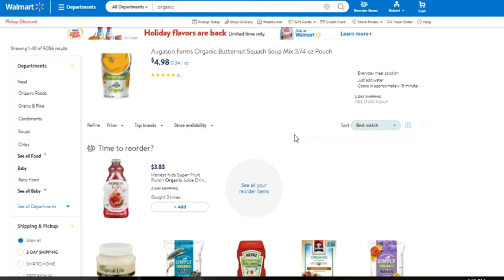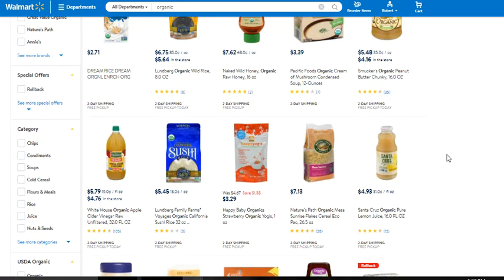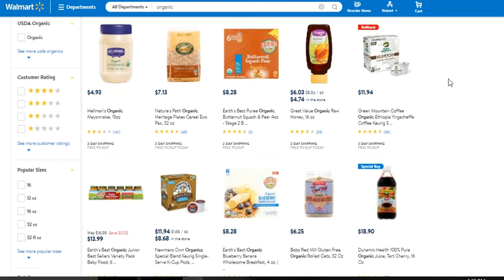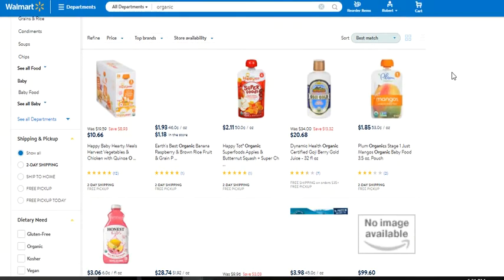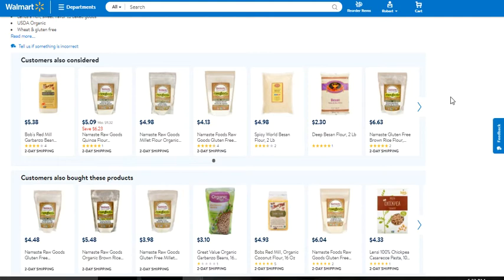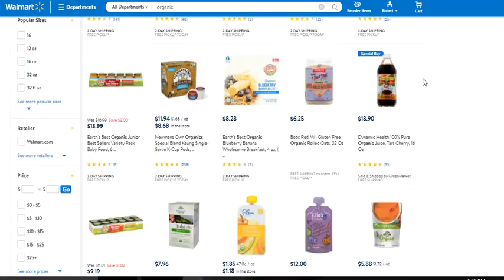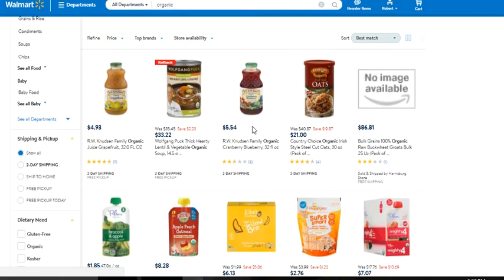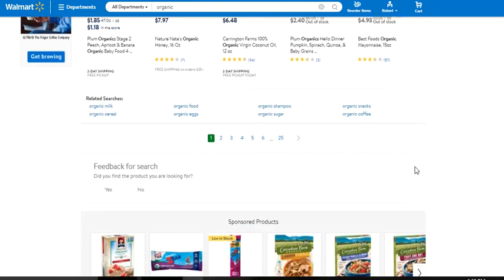How to start a Food Business Series: Selling Organics online HUGE margin products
How to start a Food Business Series: Selling Organics online HUGE margin products . Looking to expand your online business with a food category that is ONLY GETTING BIGGER ? Selling organics online I explain how you can make a serious margin by bundling organics ! Using a Co-Packer to make your food product
How to sell your products TO Amazon pros cons this is one GREAT way to grow but.
Private labeling What is a co Packer series Using their recipes do I have to have one
Number 1 tip that will save you money HOW TO SHIP FOR LESS A MUST SEE
CHECKOUT MY NEW SHOPIFY STORE LOADED WITH SERVICES AND CONSULTING PACKAGES TO HELP YOU JUMP START YOU DREAM OF STARTING A FOOD BUSINESS !
I OFFER RESOURCES, CONSULTING BY THE MONTH, AND MORE !
YOU GET 50% OFF "THE ULTIMATE GUIDE RESOURCE WITH 3 MONTHS EMAIL CONSULTING FREE" THE 50% DISCOUNT WILL DEDUCT AT CHECKOUT NO COUPON CODE NEEDED THANKS AND HOPE TO CONSULT WITH YOU !
Product Promotion Social Media 30 Day promotion 1 Product per order $24.99
Do you sell online currently but see little traffic or find it hard to get additional sales ? Maybe Social media is not for you but you need to figure out how to reach thousands of potential customers with your product? I know exactly how frustrating this can be ! When I started my online business selling my brand and selling food in general I realized I needed to teach myself this "Social Media" thing and a a couple years later we have accumulated thousands of followers but more important THOUSANDS of monthly viewers on social platforms.
So that's why we now offer Product linking and promoting ! We take your food product listing from Amazon, Ebay, Etsy, or YOUR SITE and add it via "featured Product of the Month"
HERE'S HOW IT WORKS: FOR 1 MONTH ( 30 day )  YOUR PRODUCT LINKS WILL STAY UP !
WE NOW HAVE THIS SERVICE SET FOR AUTO REOCCURRING PAYMENTS SO EACH MONTH IT STAYS UP WITH EACH AUTO RENEW !!
1. We take your product URL link from any site and add it to the FRONT page of our candy site which is now getting over 25,000 monthly views. Your product will be directly on our front page under the "FEATURED PRODUCT OF THE MONTH" !
2. Then  we create a PIN to attach to 5 food related Boards. Our Pinterest Account currently gets over 115,000 monthly views
3. We then tweet it to our nearly 700 monthly followers.
4. Also applied to our Facebook MARKETING FOOD ONLINE PAGE WITH ACTIVE URL LINK !
YOUR PRODUCT WILL BE VIEWED BY OUR OVER 150,000 MONTHLY CUSTOMERS/VIEWERS ( AS OF JANUARY 7 2018)  !
*keep in mind your product will be viewed by potentially more or less customers depending on future view counts. We can guarantee sales from the views but with more views the ability to sell more product can occur ! I just released our New Ultimate Guide Video showing you all the websites we deal with and what they can do for you and your food product!  This will CUT DOWN YOUR TIME FOR SEARCHING ONLINE FOR PACKAGING, LABELS, AND MANY MORE RESOURCES THESE ARE COMPANIES I HAVE DEALT WITH FOR OVER 10 YEARS !
YOU CAN GET YOUR DIGITAL DOWNLOAD VIDEO HERE FOR JUST $59.99 A HUGE TIME SAVER AND MONEY SAVER BRINGING YOU ALL MY RESOURCES !
LOOKING FOR A CO PACKER TO MAKE YOUR PRODUCT FOR YOU ?
YOU NEED THE “MASTER LIST CO PACKING” WITH 10 QUESTIONS TO ASK YOUR CO PACKER !
JUST $19.99 FOR HUNDREDS OF CO PACKERS !